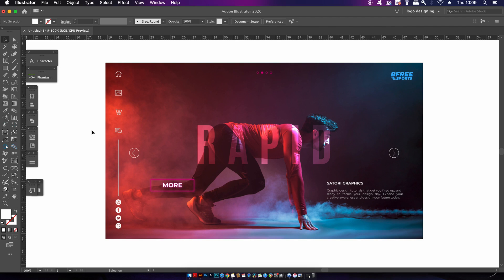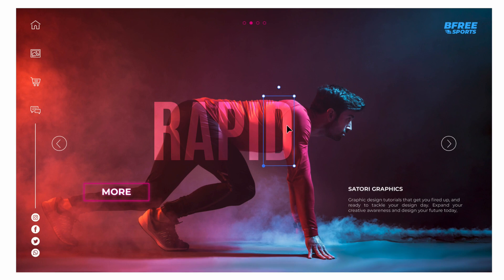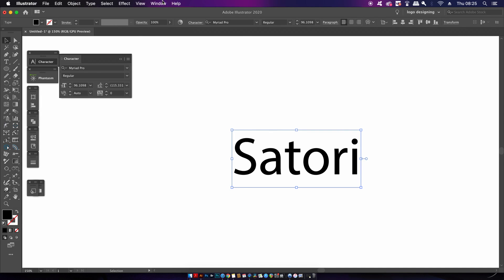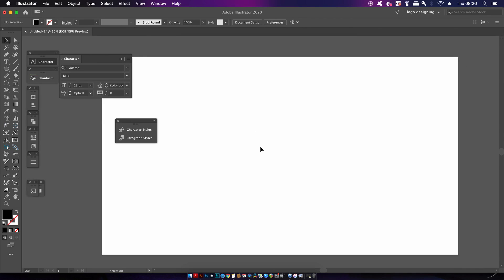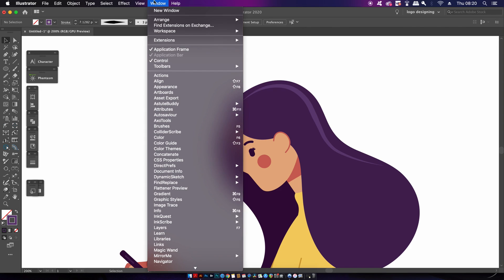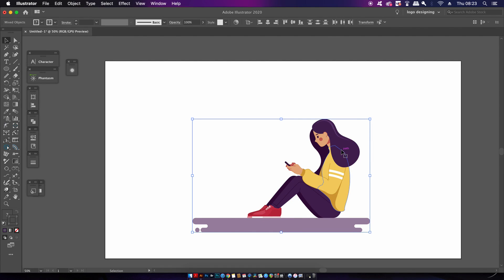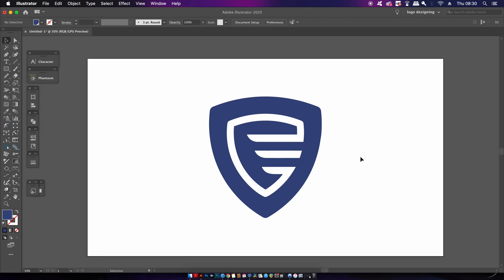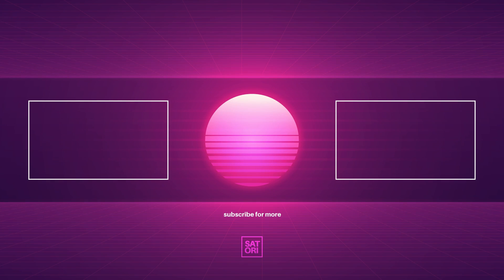ONLY 1% Of Designers Know These Illustrator Tips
Coming right back at you with MORE ILLUSTRATOR TIPS that are useful, time saving and just genuinely awesome!

I have made literally hundreds of Adobe Illustrator tutorials here at Satori Graphics, yet I still have managed to find fresh and useful tips for you guys. Only around 1% of designers will know all of the tips in todays video, and so you are almost certain to learn a thing or two with todays Illustrator tutorial.

0:00 intro
0:14 tip 1
1:10 tip 2
2:32 tip 3
3:40 tip 4
4:33 tip 5

MUSIC